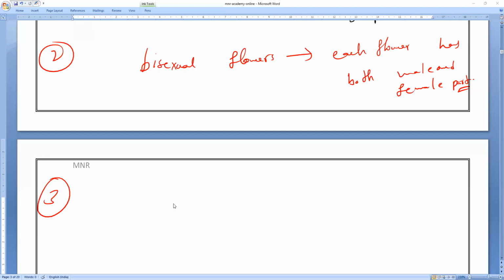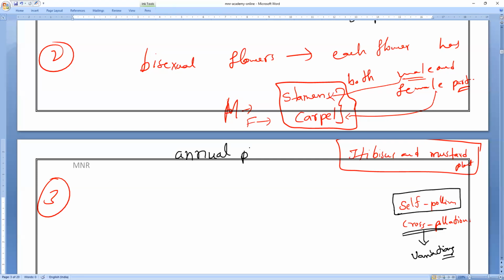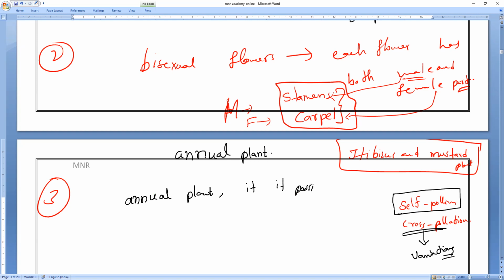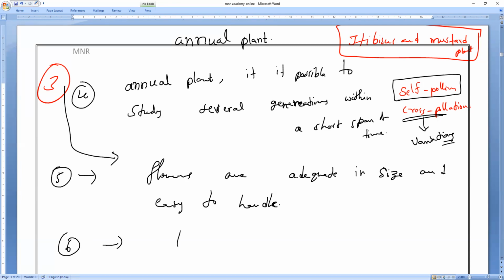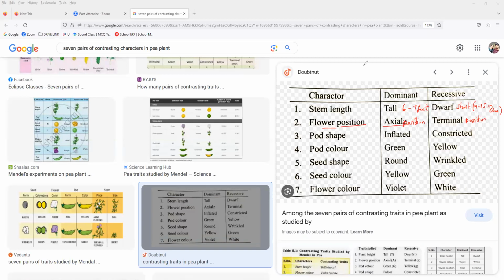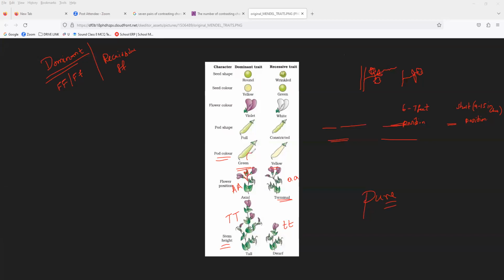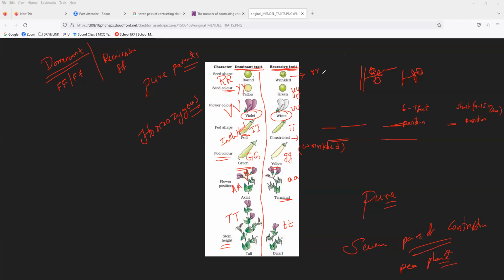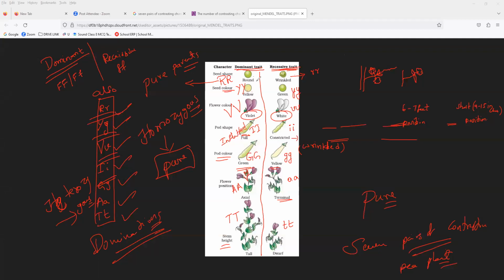CLASS 10 BIOLOGY\\INHERITANCE OF TRAITS-MENDEL'S CONTRIBUTIONS PART-2\\2023-2024 BOARD EXAMINATION